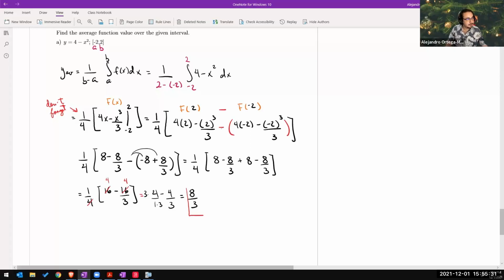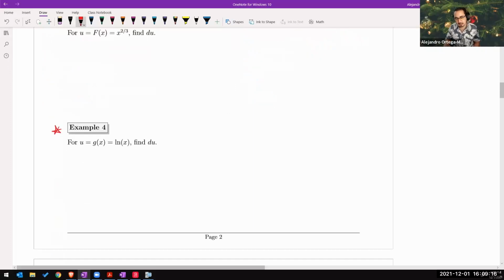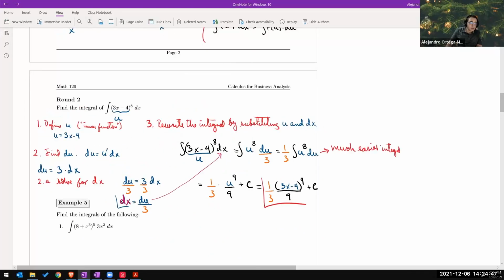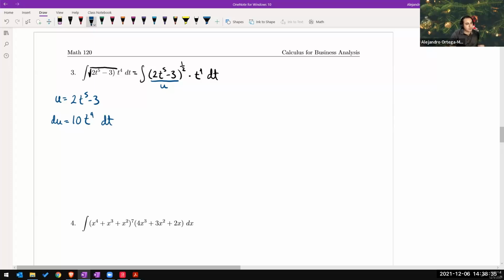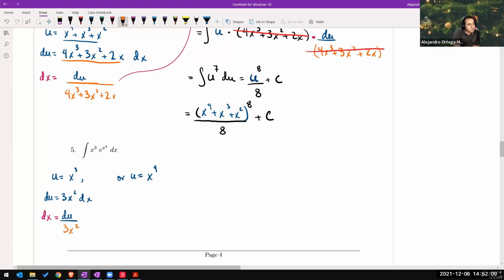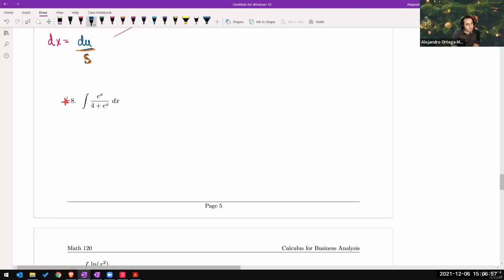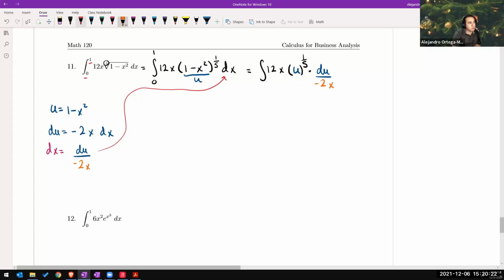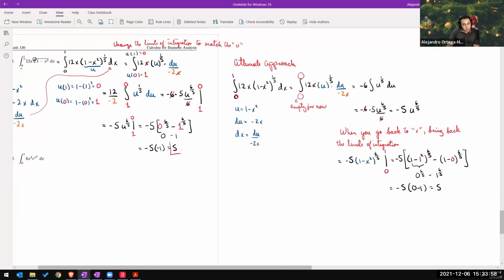Integration Technique: U- substitution